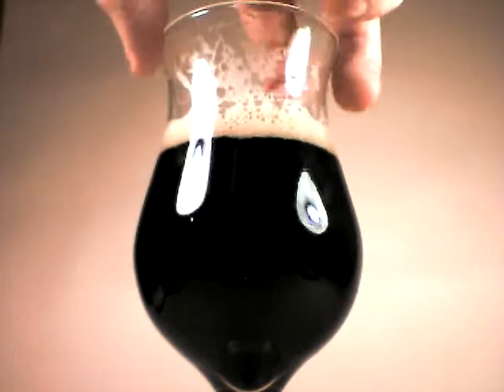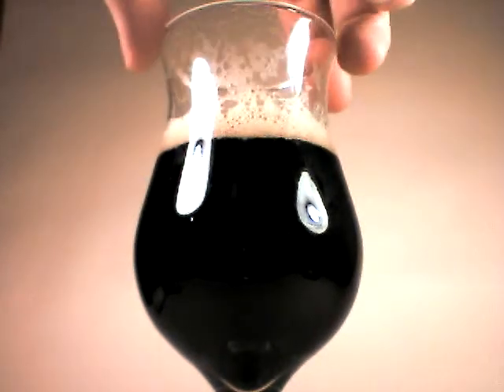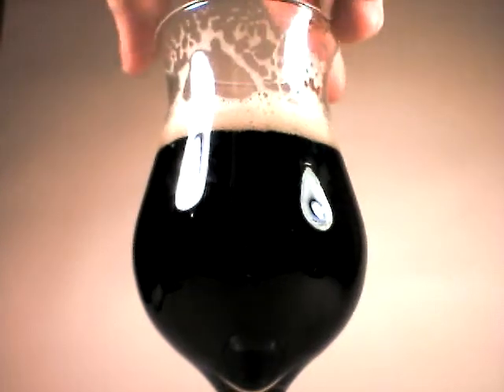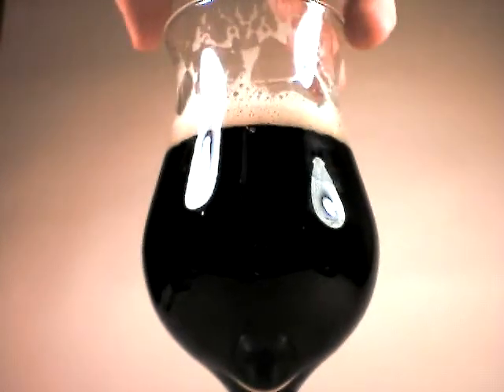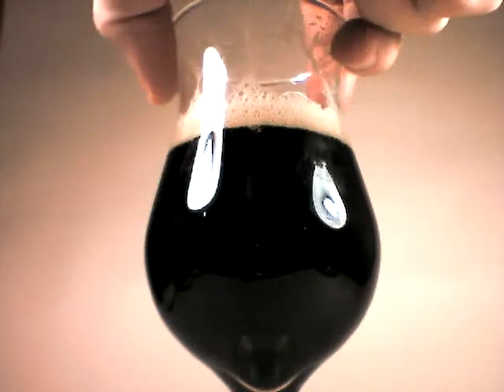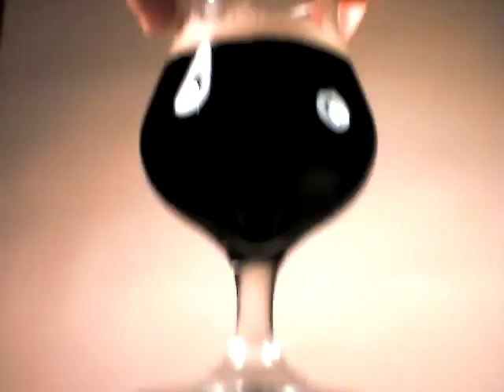Pourn: Mikkeller Santa's Little Helper 2008 Belgian Strong Ale